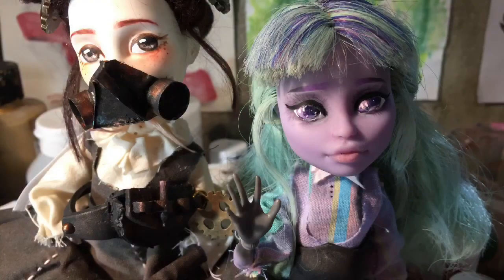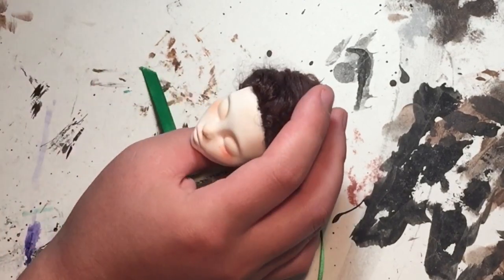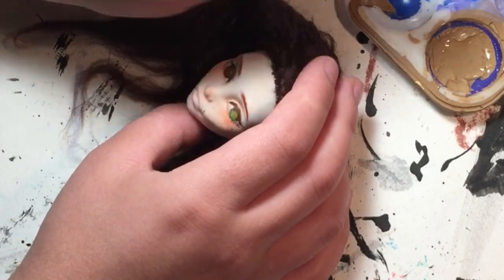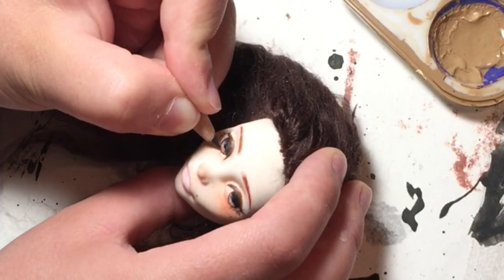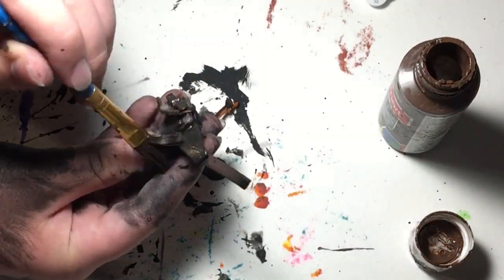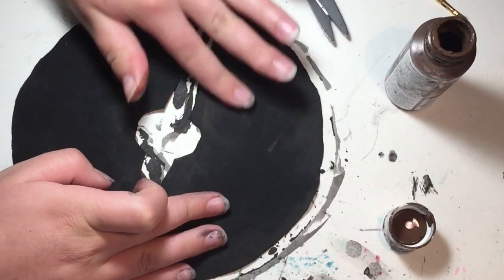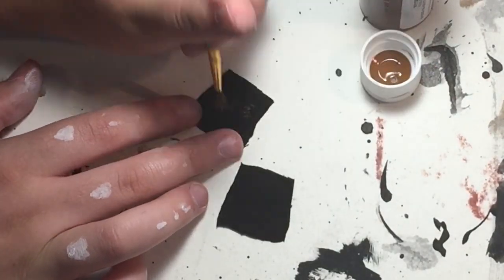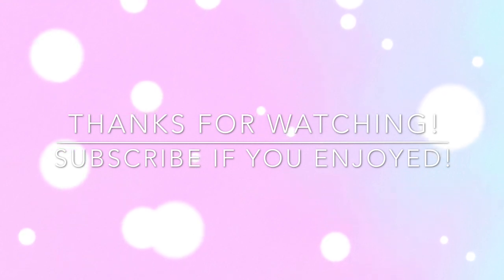OOAK STEAMPUNK DOLL REPAINT!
Hi again lovelies! Today I bring you a custom steampunk inspired doll! I hope you enjoy this video and don’t mind all of the mistakes i made in the voiceover. 💕💖💞💜💗